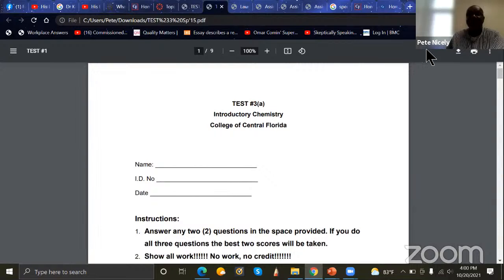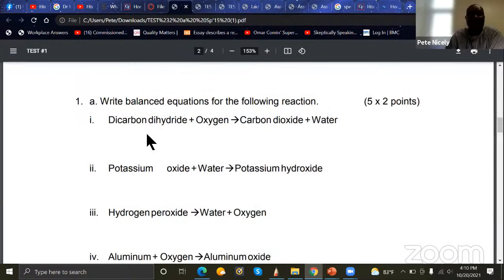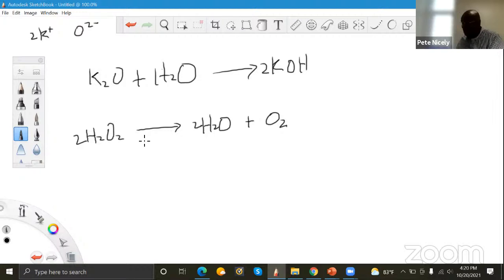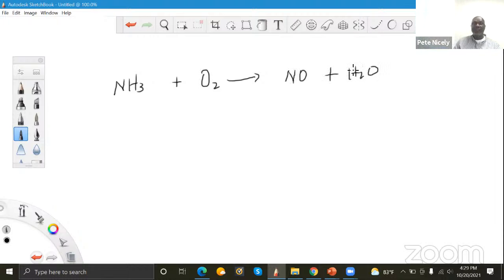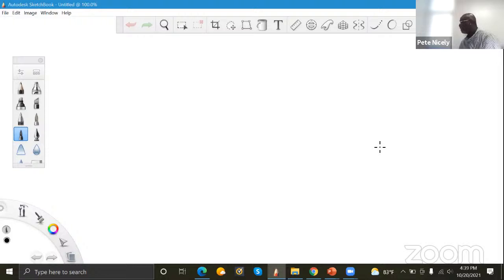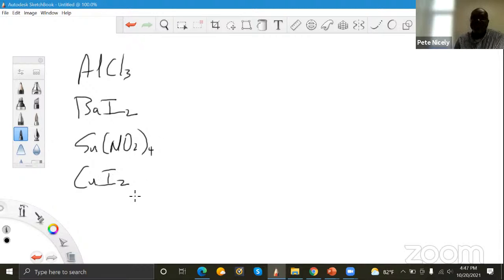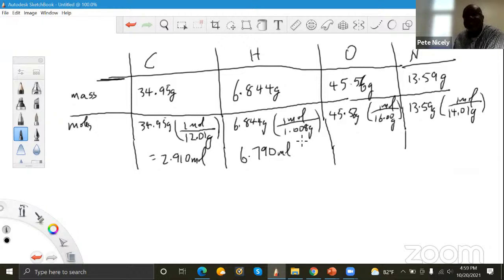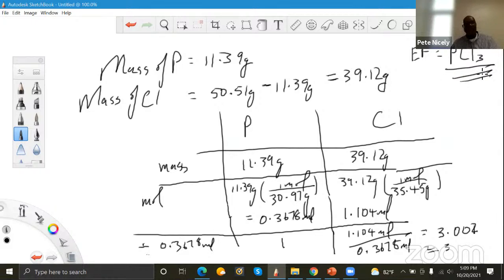2021FA_CHM1025_03